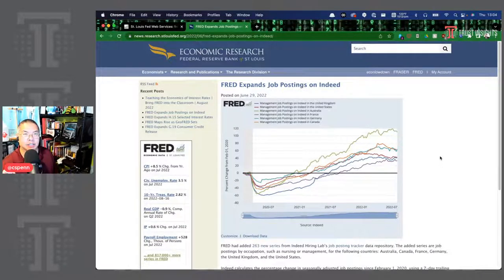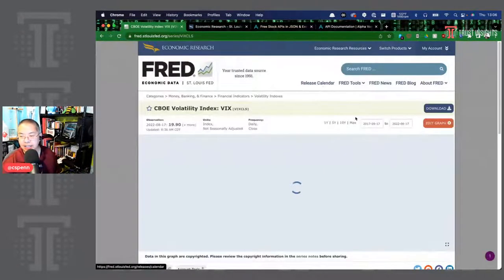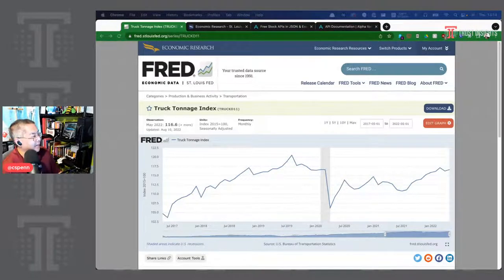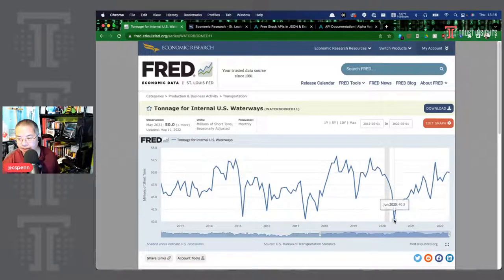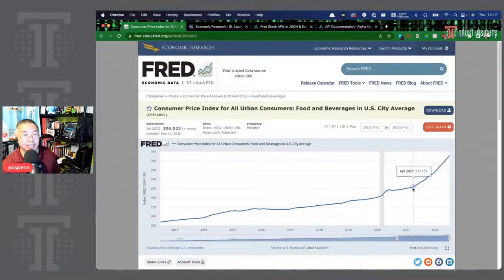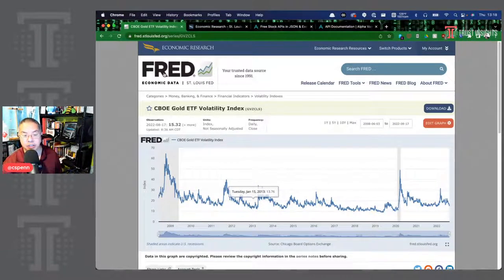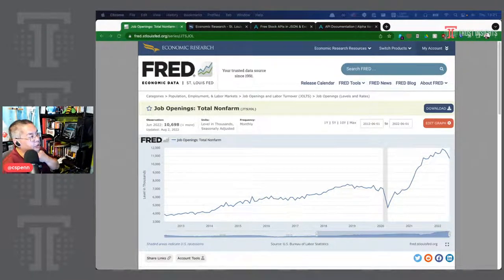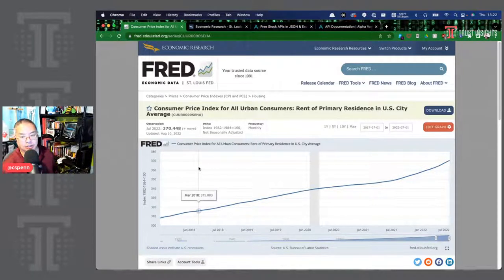So What? Understanding leading economic indicators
In this episode, you'll learn:
- What economic indicators are available and where
- How to use economic indicators for forecasting
- What decisions you want to make from leading economic indicators